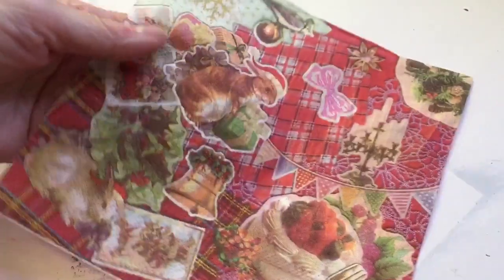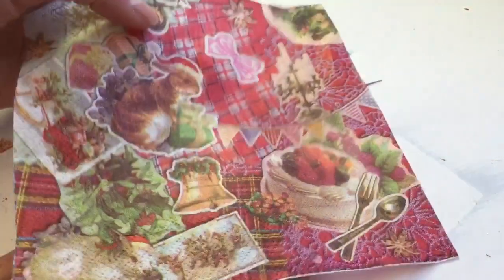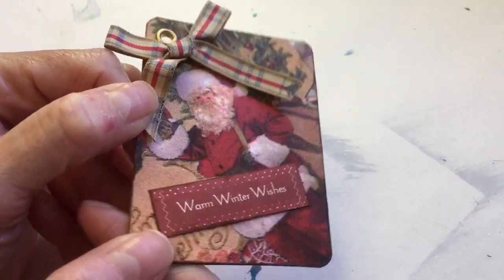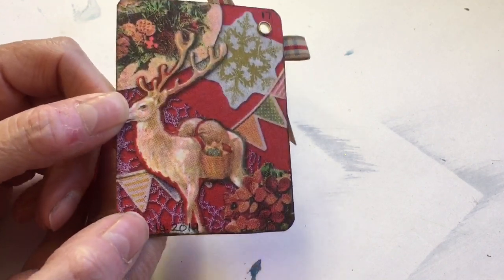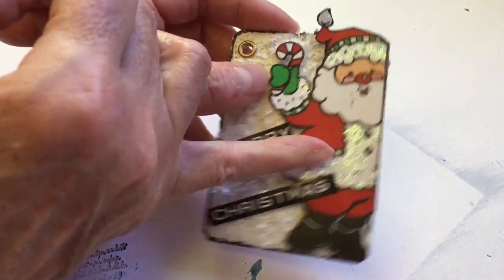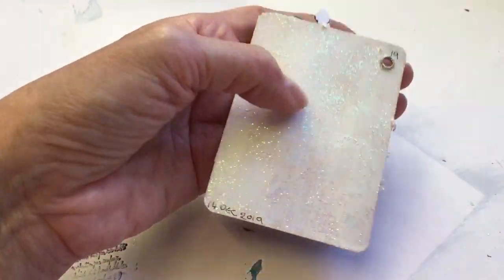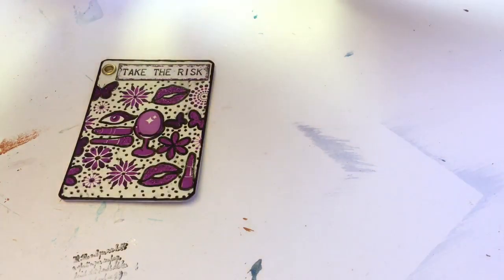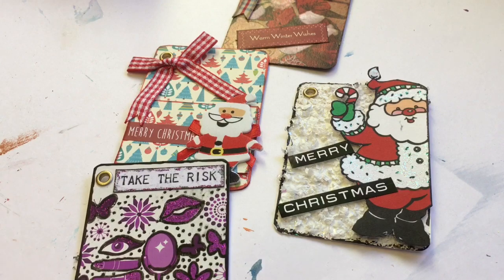Altered playing cards 17-20 ~ Sally Van Nuys ~